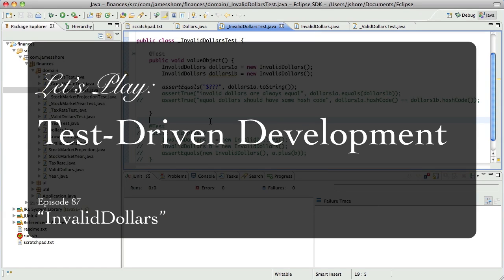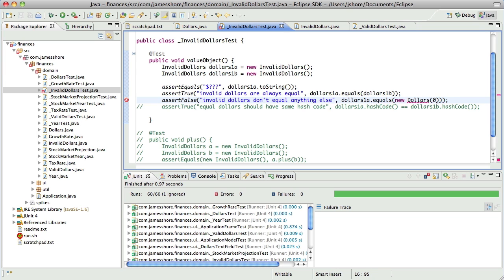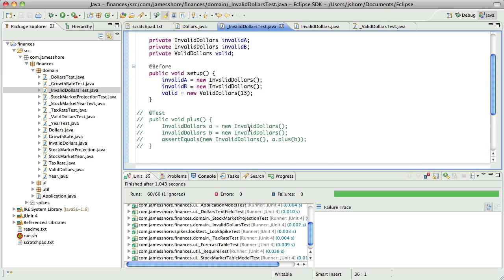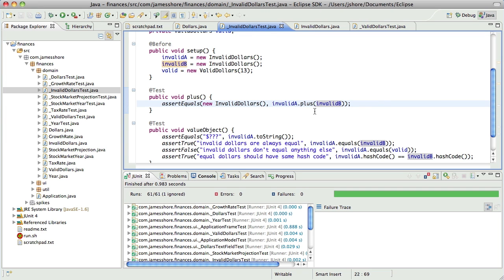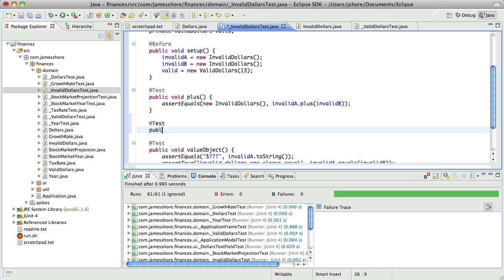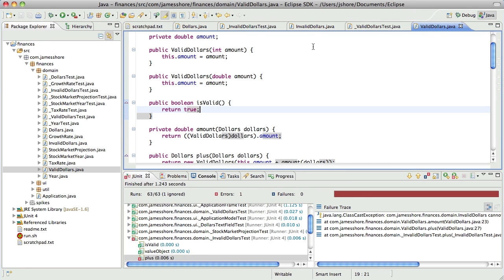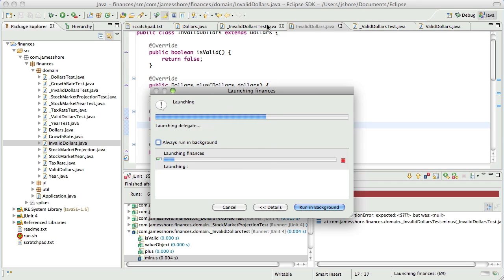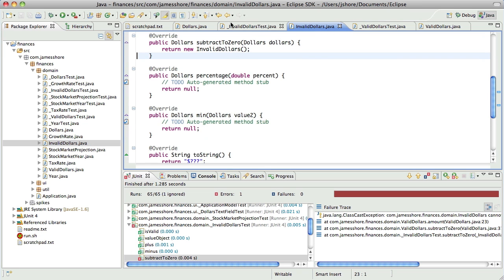Let's Play TDD #87: InvalidDollars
Let's Play: Test-Driven Development. Episode #87: "InvalidDollars."